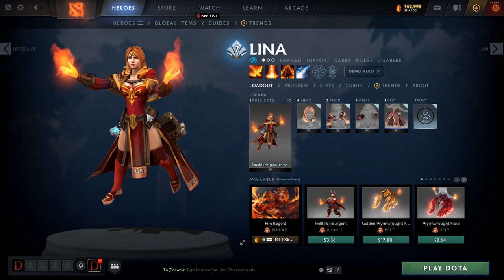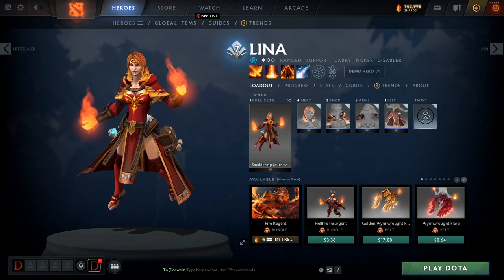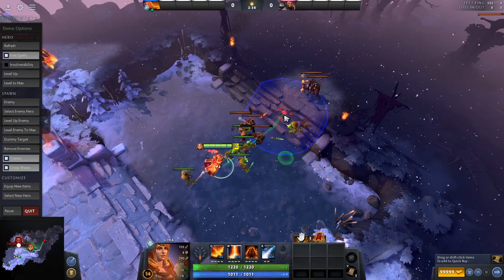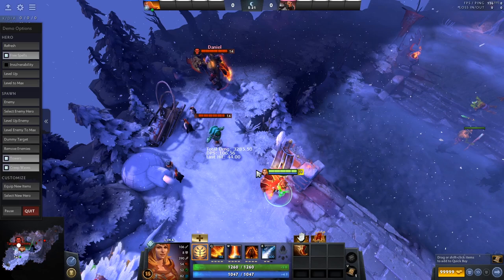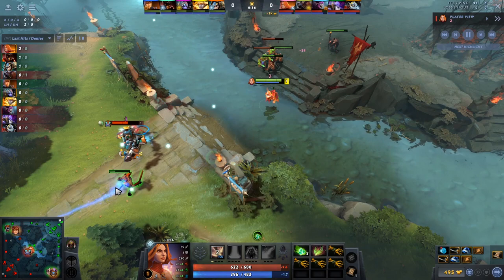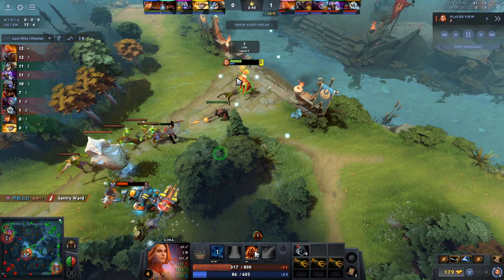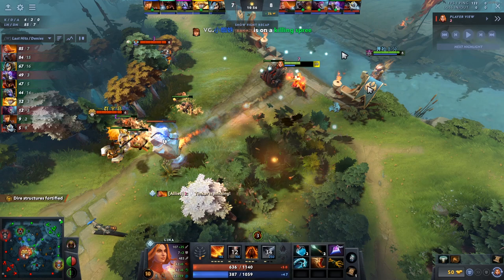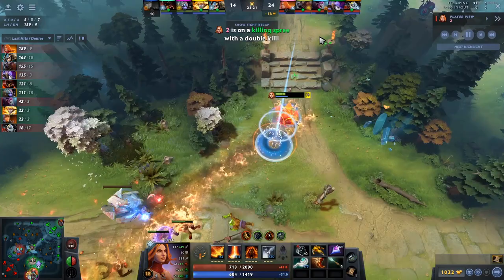How To Play Lina - 7.30e Basic Lina Guide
Lina Guide